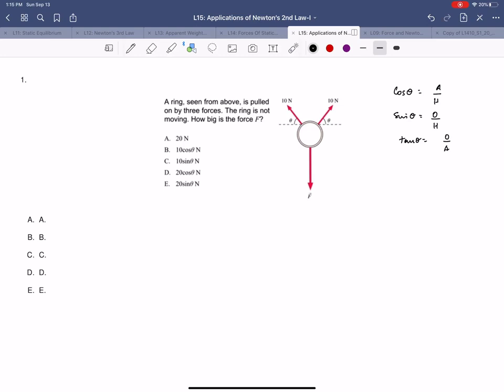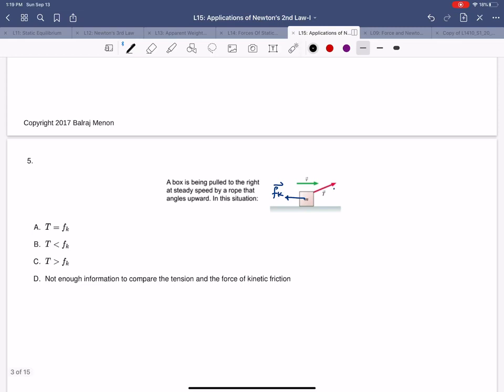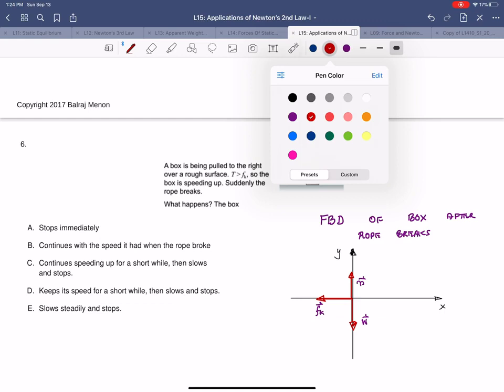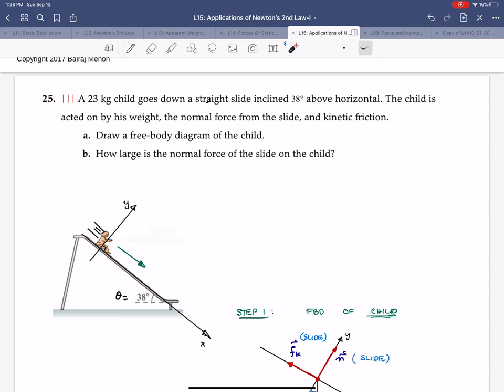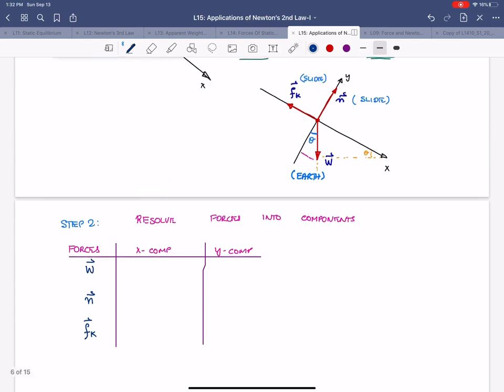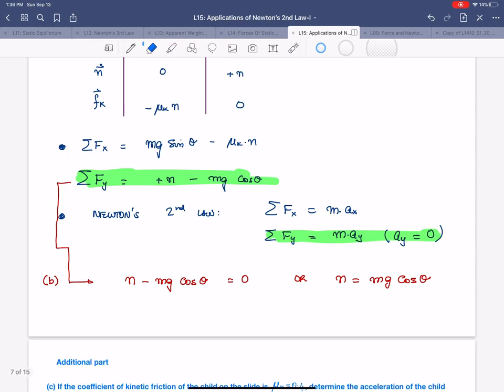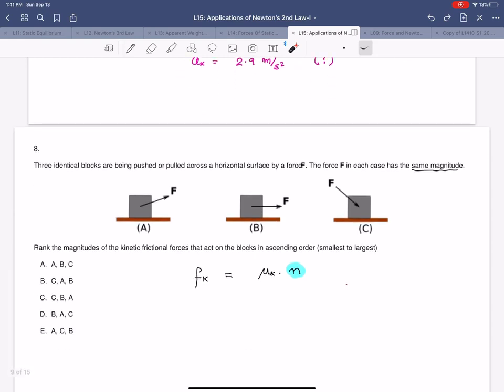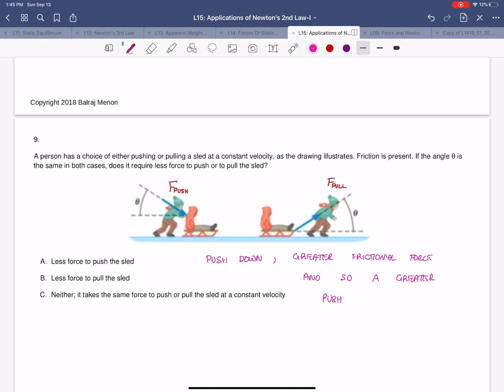L15(a): Applications of Newton's Laws-I